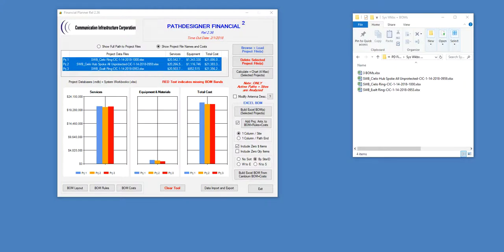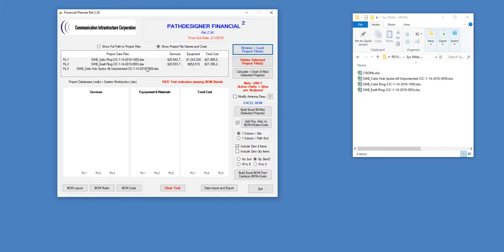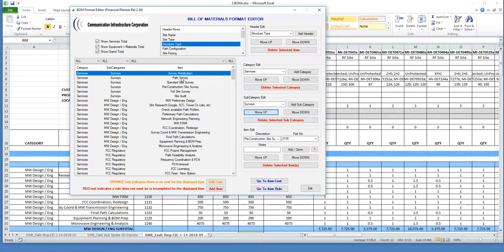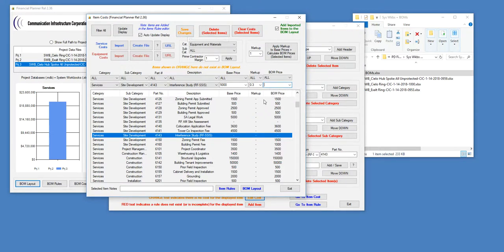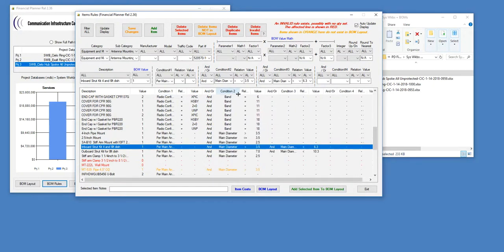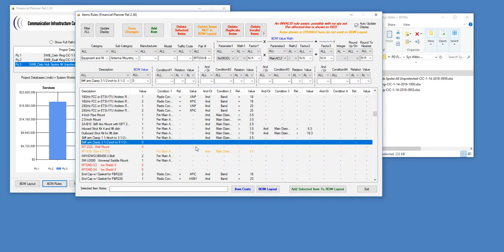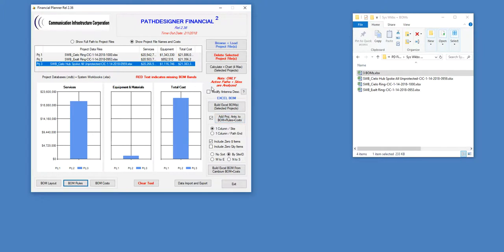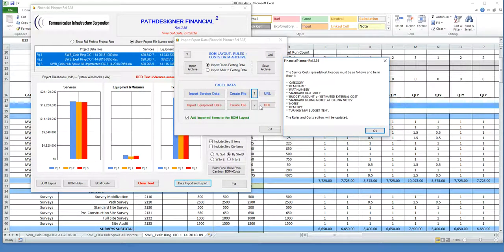PathDesigner Financial Overview